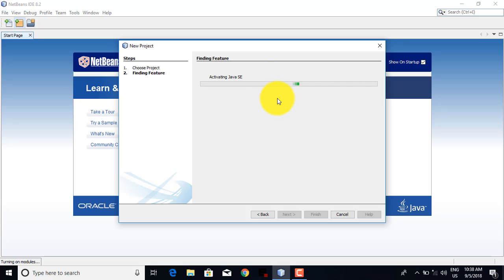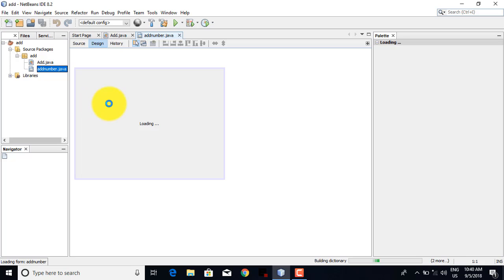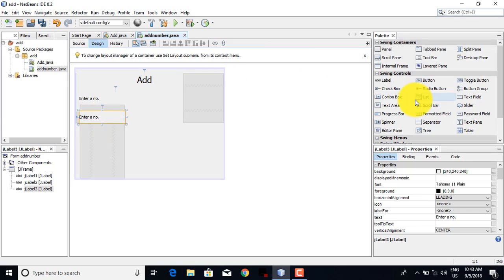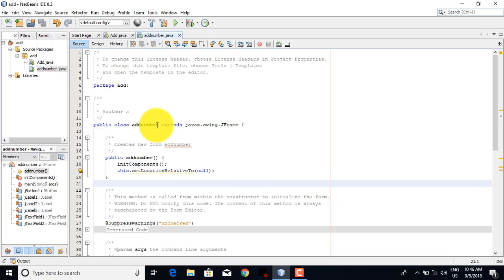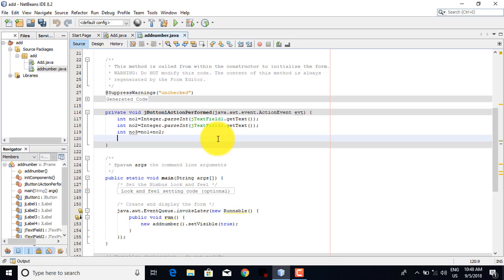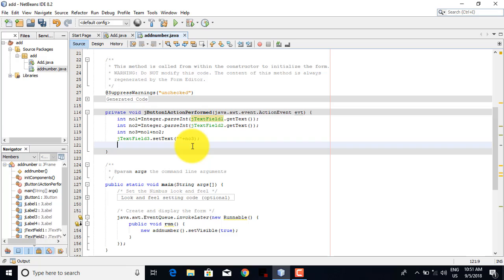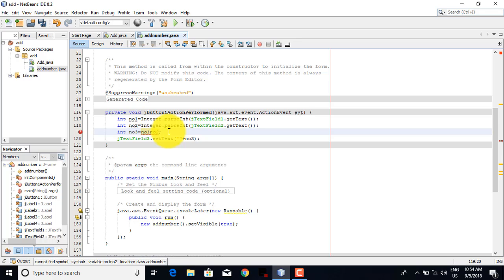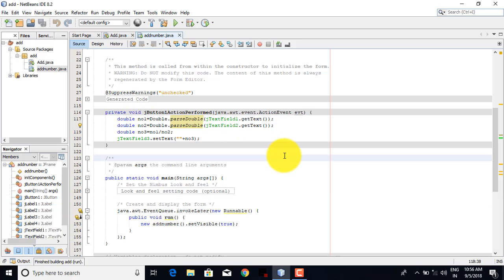How to Perform Arithematic Operation in Java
Please Like, Subscibe and Share My Video